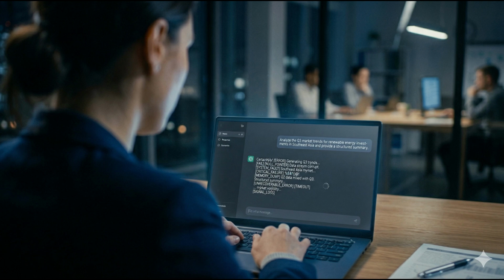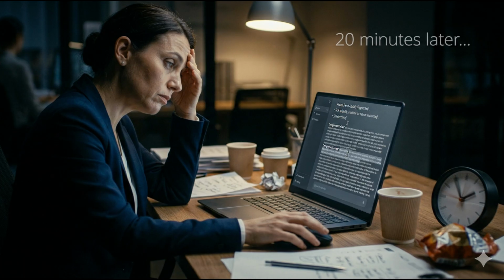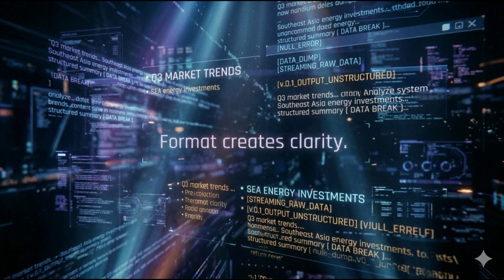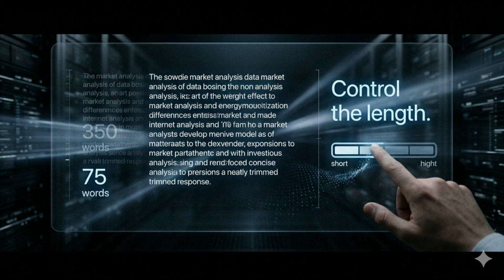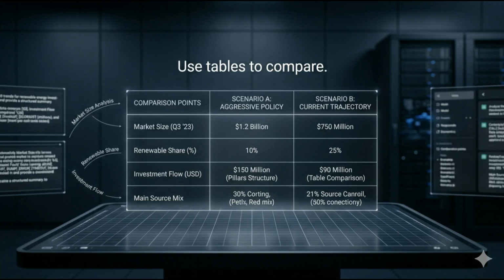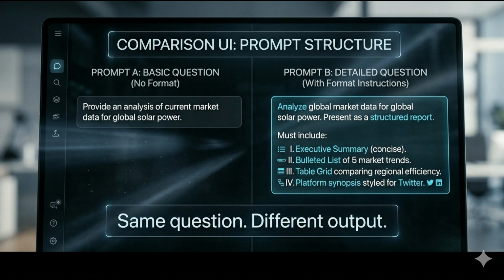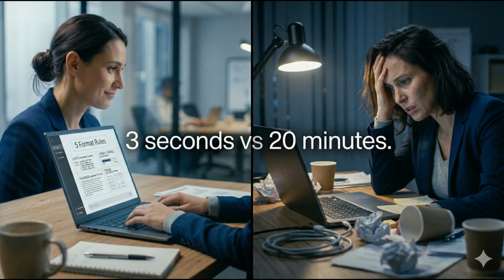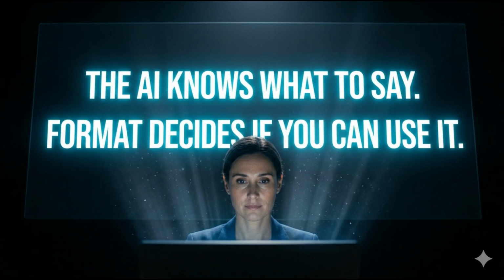Your AI Outputs Look Unprofessional — Fix in 5 Minutes | Ep. 4 | School of Intelligence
Getting good information from AI but still spending an hour reformatting it?

The problem is not the AI. You just forgot one simple instruction.

In Episode 4 of The Art of Prompting, we unlock the third and final
building block — Format. Learn how to shape, structure, and design
AI outputs so they are ready to use the moment they appear on your screen.

📌 What You'll Learn in This Episode:
→ Why even correct AI responses feel unusable without Format
→ The 5 Format instructions that work in any prompt
→ Before and after examples showing Format in action
→ One prompt to try right now that shows the difference instantly

🎓 Episode 4 of a 12-episode masterclass on Prompt Engineering.
No technical background needed. Just curiosity.

Includes full concept breakdown, prompt examples,
practice exercises, assignments and bonus prompts.

📚 Full Series — The Art of Prompting:
Episode 1 — What a Prompt Really Is
Episode 2 — The Power of Specificity
Episode 3 — Context: The Hidden Intelligence Multiplier
Episode 4 — Formatting AI Outputs (You are here)
Episode 5 — Role Prompting (Coming Soon)

💬 Share your exercise attempt in the comments — we read every one.